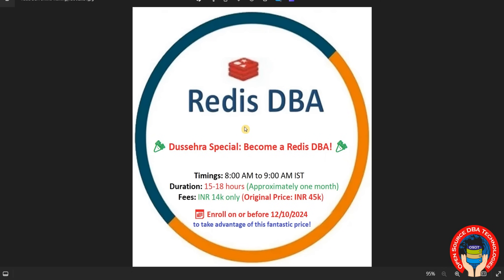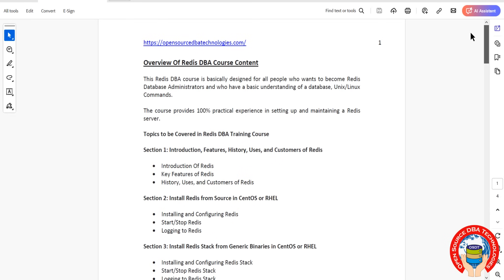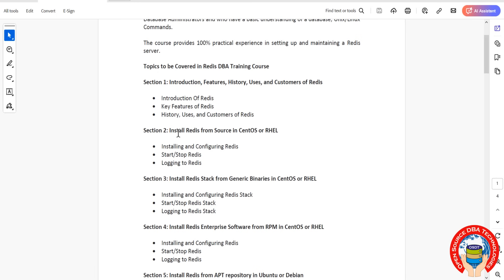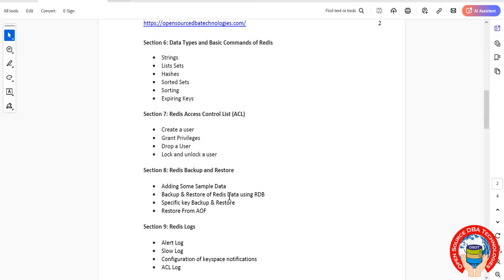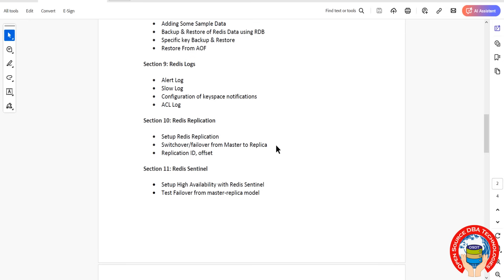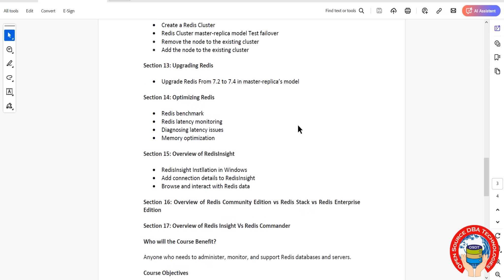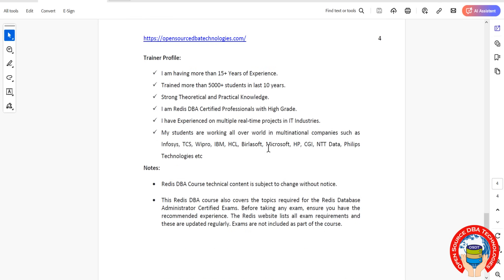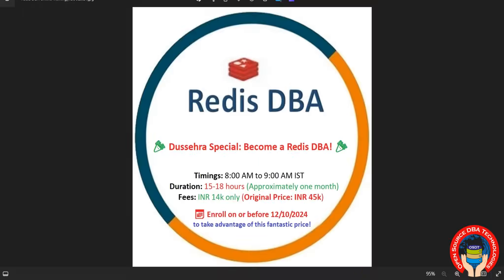Redis DBA Online Training Only @13999 Rs - New batch starting on 12/Oct/2024.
🎉 Dussehra Special: Become a Redis DBA! 🎉

This Dussehra, elevate your career with our exclusive Redis DBA Online Training—now available for just ₹13,999!

🌟 Why Choose Redis?

• High-demand skills in one of the fastest NoSQL databases
• Hands-on training with practical sessions
• Expert mentorship from industry expert

📅 Enroll on or before 12/10/2024 to take advantage of this fantastic price!

Celebrate the victory of knowledge this Dussehra—join us and take the first step toward becoming a certified Redis DBA!

Interested candidates can join via the Skype link below on 12-Oct-2024.

Demo Timings available:

Duration: 15-18 hours (Approximately one month)
Fees: INR 13,999 only (Original Price: INR 45,000)

Don't miss out on this opportunity to enhance your Redis DBA skills with us!

# 170, FOURTH FLOOR,10TH CROSS FIRST MAIN,
ASWATH NAGAR, MARATHAHALLI, BANGALORE, PIN - 560037.